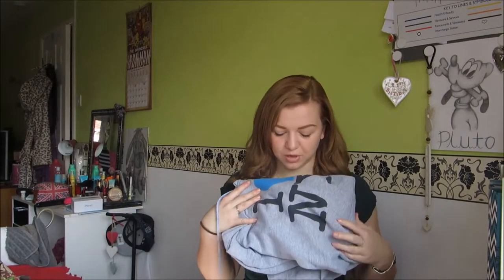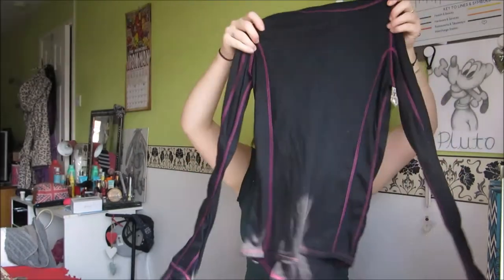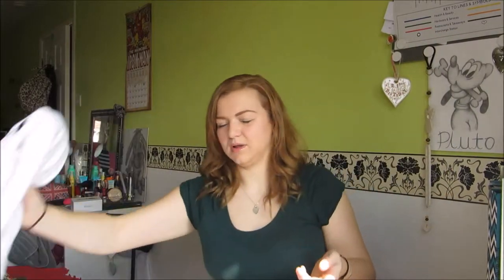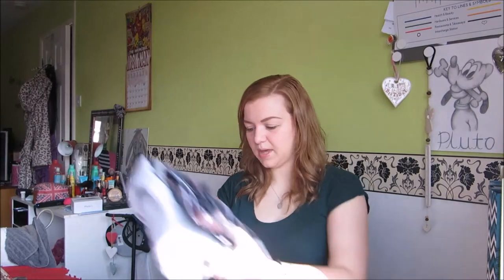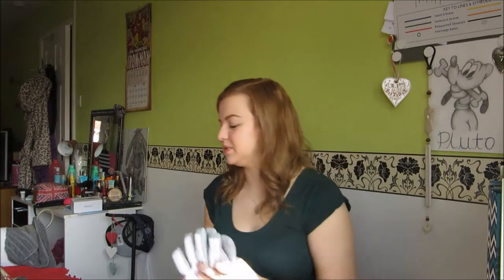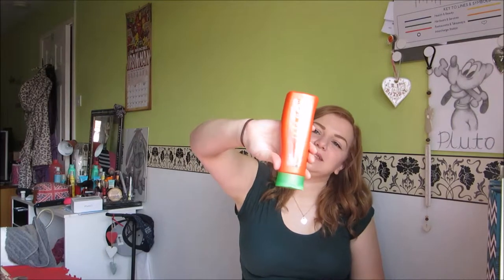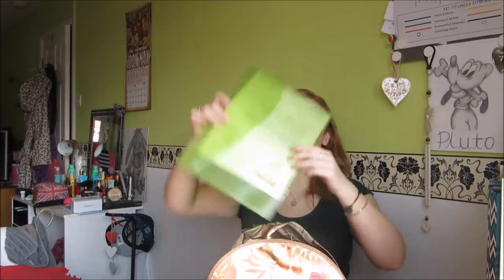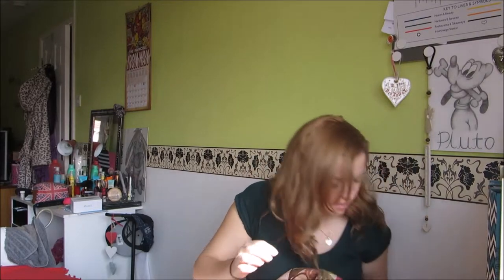What's In My Suitcase? - SophieAria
So, sorry if my explanation in the video is a bit weird but I hope you enjoy seeing what I've packed for my holiday! Can't wait to get back and share the footage with you!